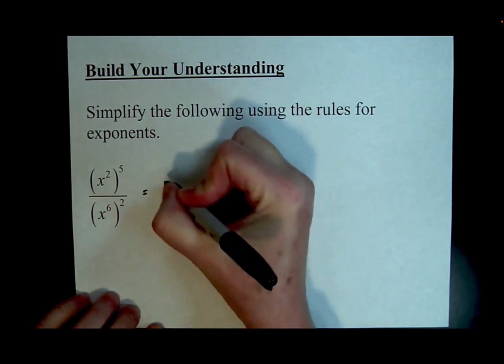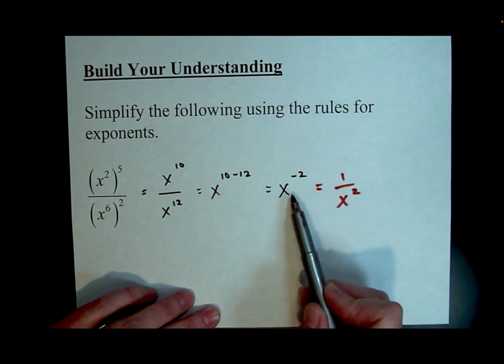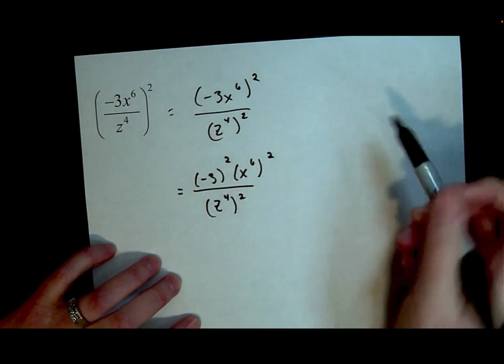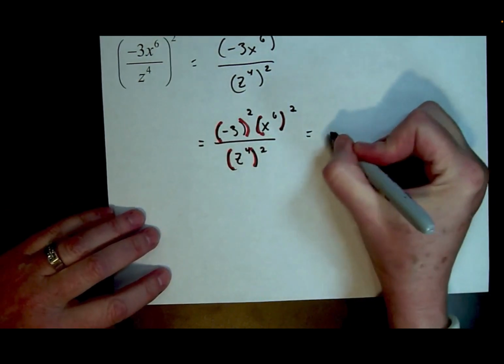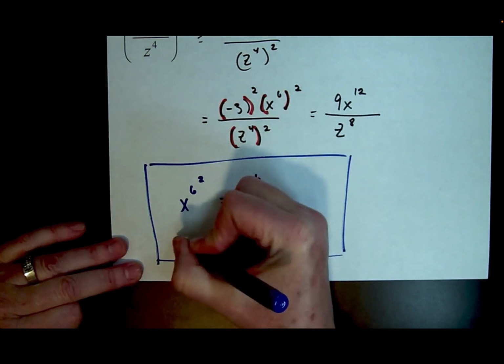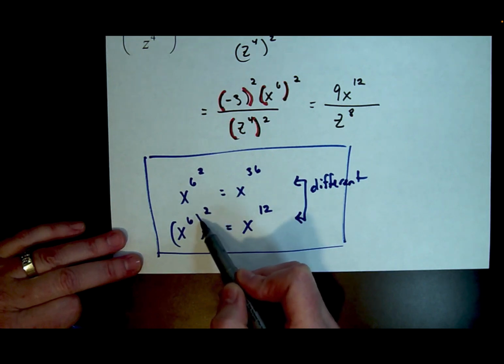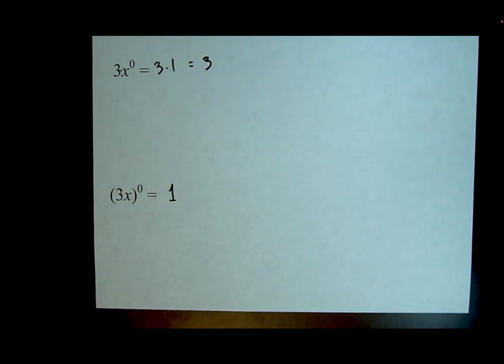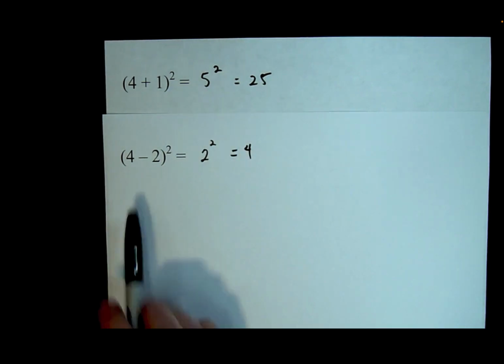Maths 40 Rules for Exponents Part 6